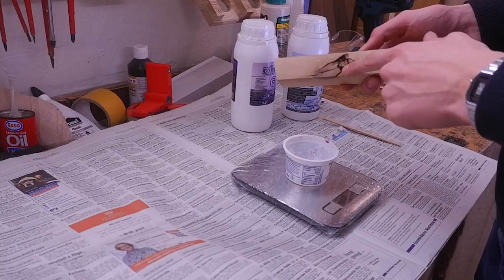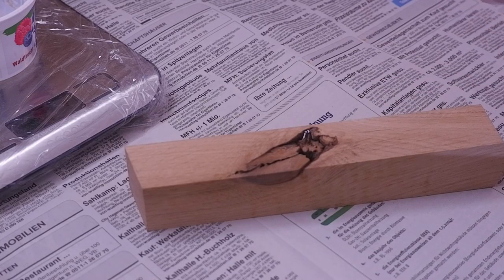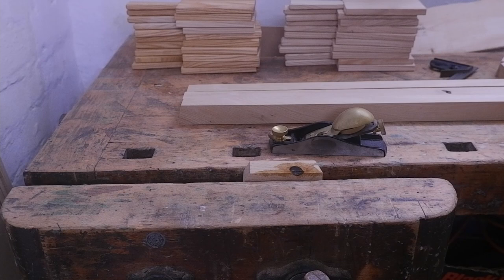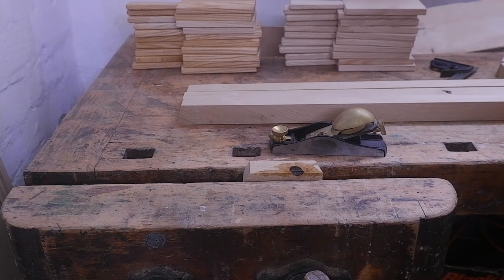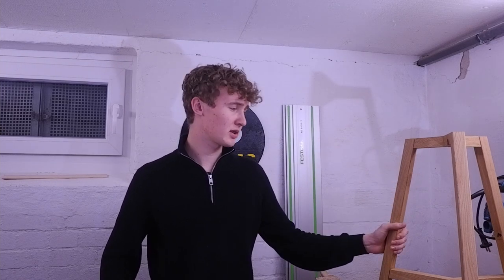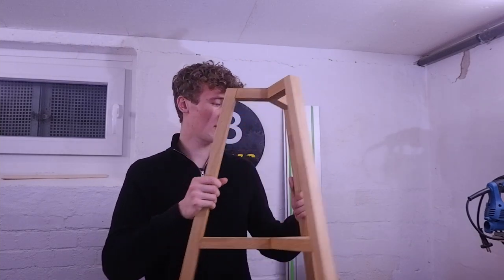Building a Bistro Table | side table | Jonathan Domroes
In this video I´m building a bistro Table out of oak. Its also the perfect side or coffee table and out of solid oak. I hope you enjoy the video and get inspired to build something like that yourself.

Sample at the end from Flo